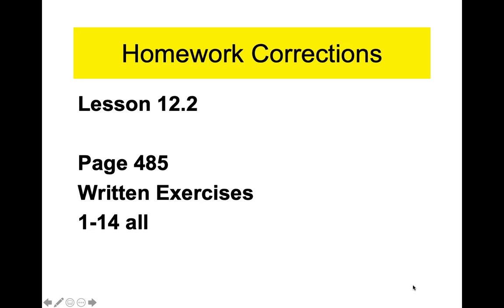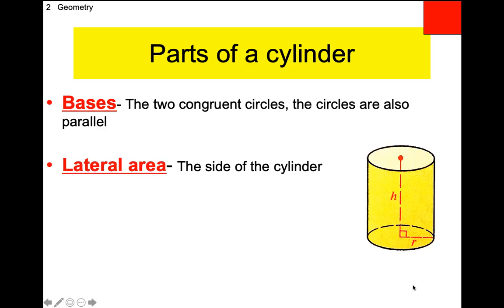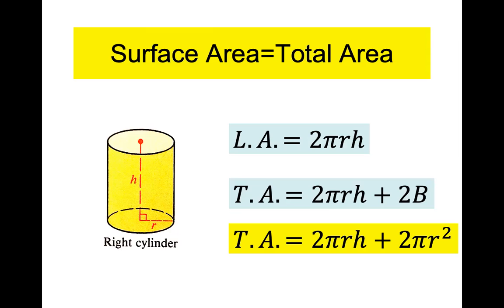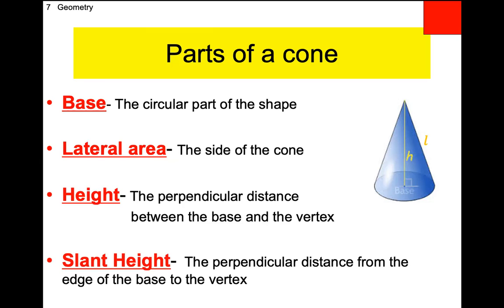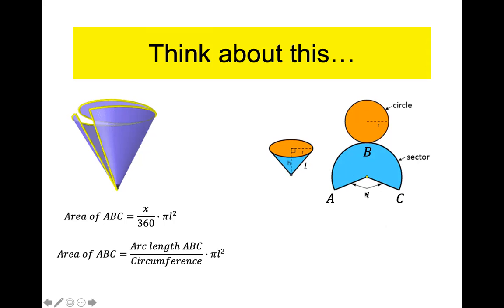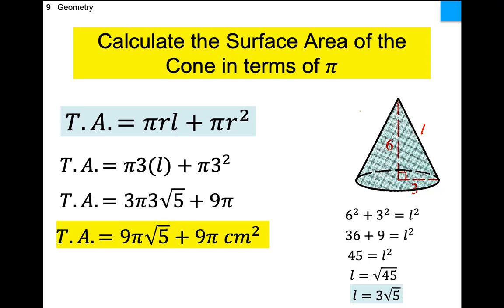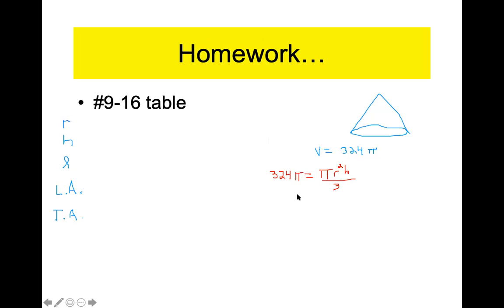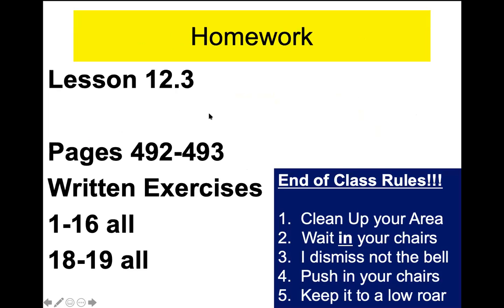Geometry Lesson 12.3